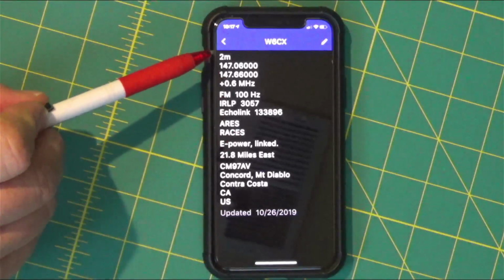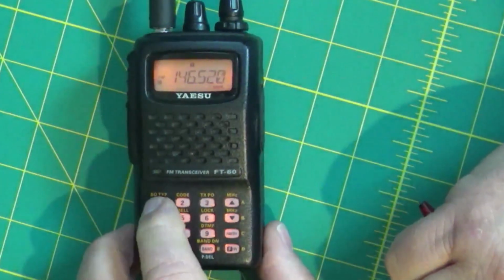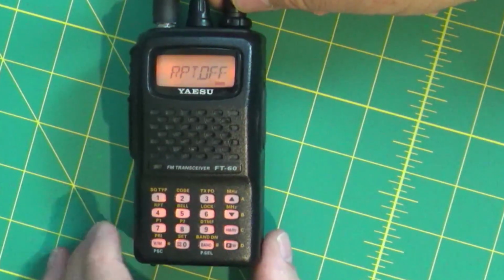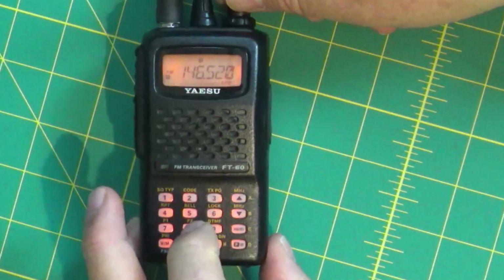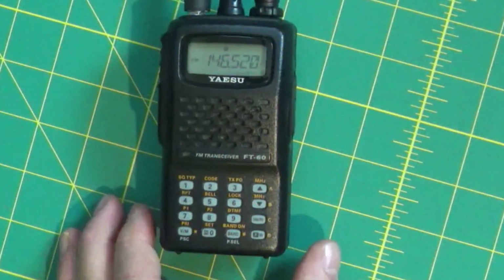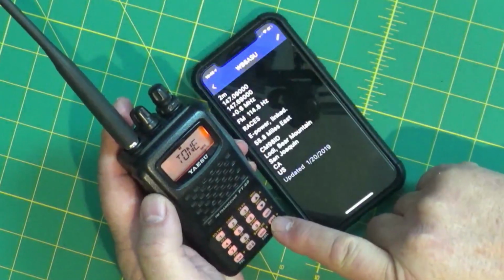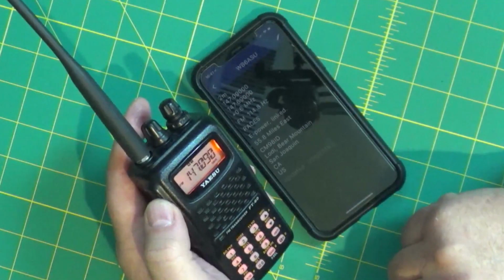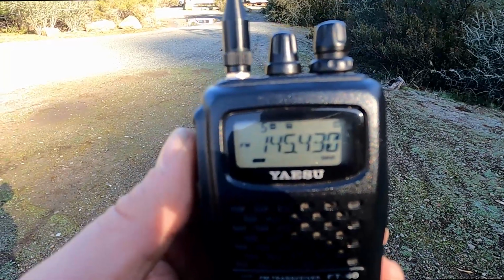How to manually program your Yaesu FT-60 handheld radio!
In this video I show the functions of the FT-60 buttons and how to load a repeater into the memory.
Miady 36AH battery,

Camera Gear
Sony a6100 camera,
Sony HDR-CX405,
Sigma 56mm lens,
Sigma 16mm lens,
Sigma 30mm lens,
Action Cameras
DJI Action camera,
Sony fdr-x3000,
GoPro 9,
GoPro 8,
GoPro 7,
K&F Concepts Tripod,
PGYTECH mini tripod,
Lapel microphone,
MOVO Shotgun Microphone,
DOKIO 80 watt Folding Solar Panel Kit ,
DOKIO 200 watt Folding Solar Panel Kit,
Windows tablet,
tablet keyboard,

Radios I own or recommend
Power supply,
LITHIUM BATTERIES
36ah lithium batt.,
16ah lithium batt.,
9ah Bioenno,
12ah Bioenno,
15ah Bioenno,
6ah bioenno,

Hole saw kit,
step bits,
Helping hands soldering station,
Aoyue 469 Variable Power 60 Watt Soldering Station ,
Camco Hitch Mount Flagpole Holder,
Towever 84433 Trailer Hitch Extension,